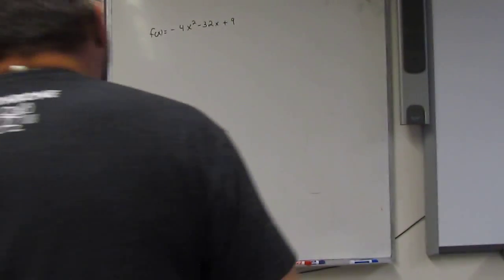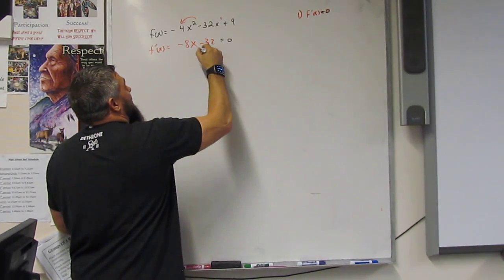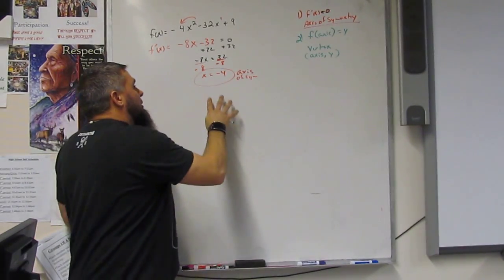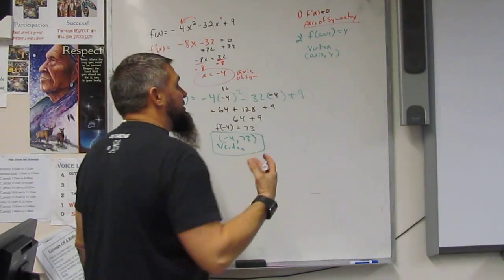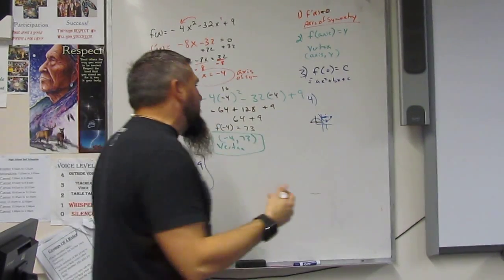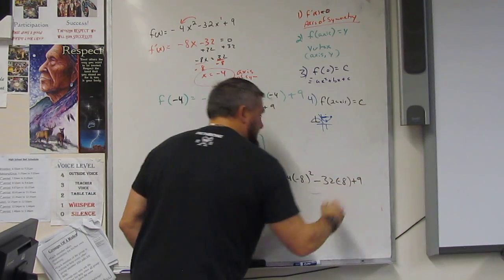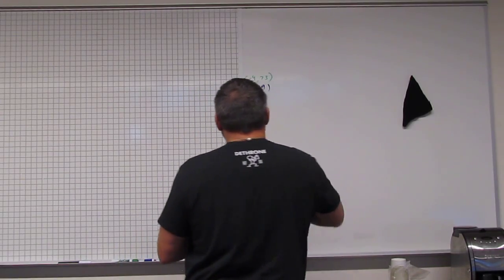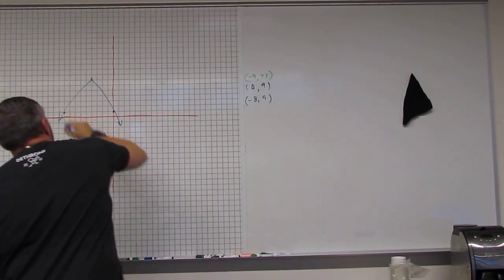MTS Alg2 Ch2 Graphing Quadratics with a Four Step Method